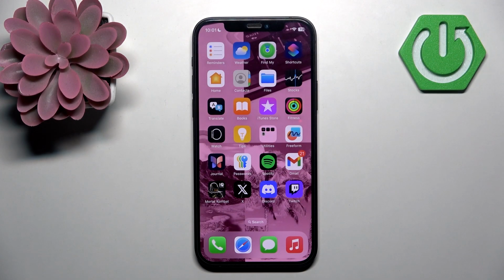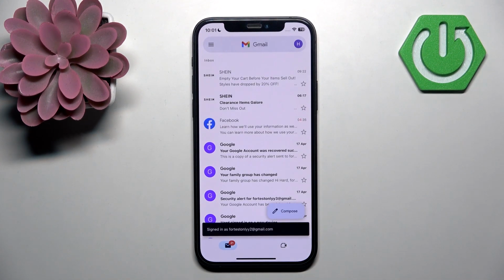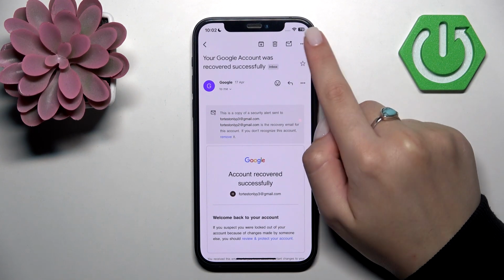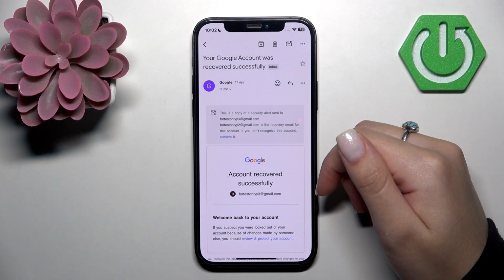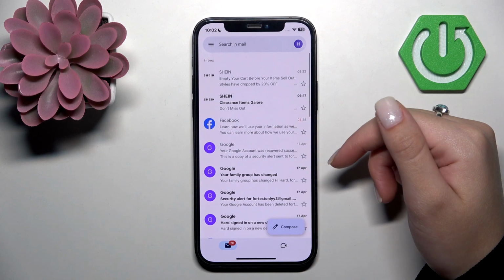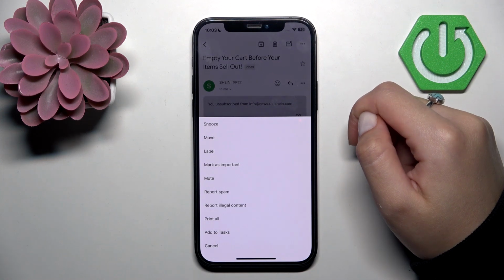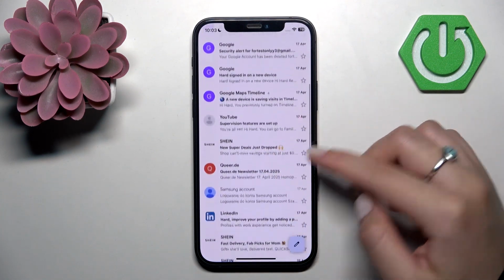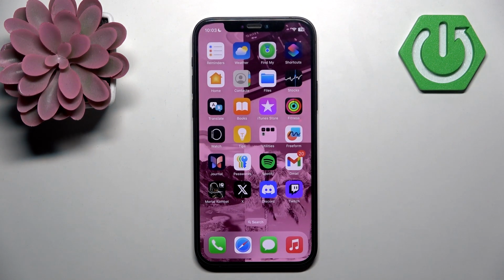How to Whitelist an Email in Gmail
Learn how to whitelist an email in Gmail using the mobile app. In this step-by-step guide, we’ll show you how to make sure important emails never go to the spam folder by using two simple methods:

✅ Marking emails as Important
✅ Adding the sender to your Contacts

Please note: The Gmail mobile app doesn't allow you to create advanced filters. For full control and filter creation, you’ll need to use the desktop version of Gmail.

This video is perfect if your emails from real people or companies keep going to spam or you want to make sure you never miss a message again!

Timestamps:
0:00 Intro
0:28 How to mark email as important
1:17 How it helps avoid spam folder
1:45 Adding sender to contacts
2:29 Filters only on desktop
2:36 Final tip & summary